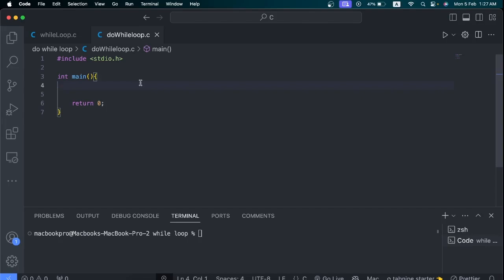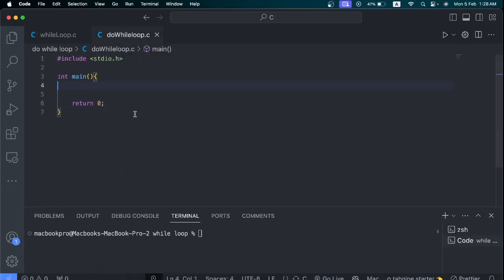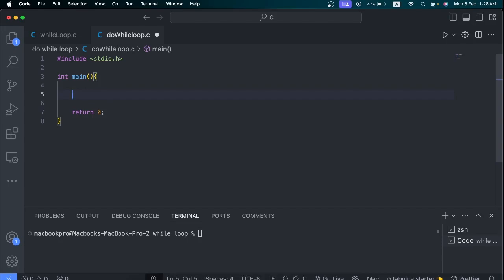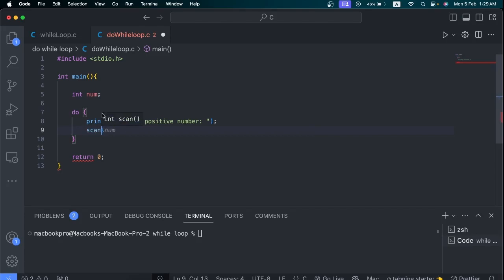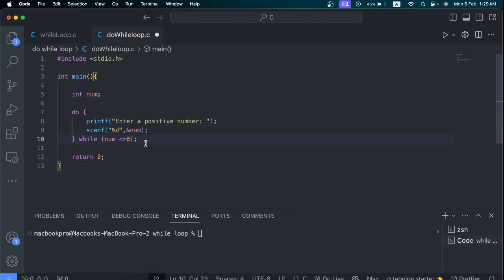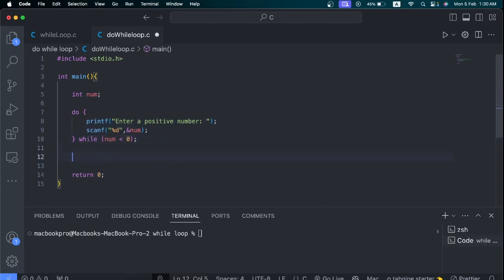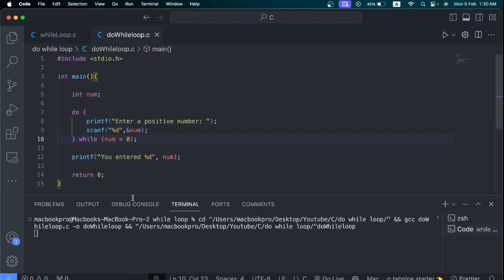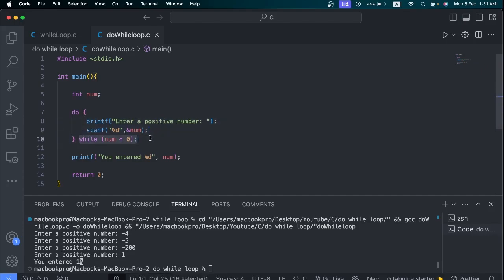20. Do While loop in C | C Programming For Beginners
🔄 Unleashing the Power of Do-While Loops in C | C Programming Tutorial 🔄

Welcome back! 🚀 Today, we're delving into the dynamic world of 'do-while' loops in C – your secret weapon for handling repetitive tasks with style.

🔄 Learn the ins and outs of 'do-while' loops and how they differ from other loop structures.
🔍 Understand the unique syntax that makes 'do-while' loops a versatile tool in your coding arsenal.
💡 Dive into hands-on examples and practical exercises to solidify your mastery.

Whether you're a coding novice or a seasoned programmer, this video is your gateway to mastering 'do-while' loops in C. 👩‍💻👨‍💻 Join us on this coding adventure and enhance your skills. Let's code together! 🚀💻